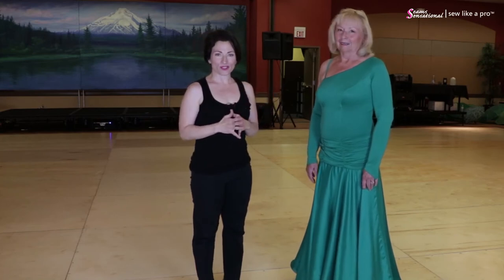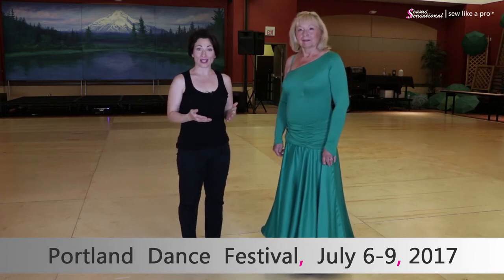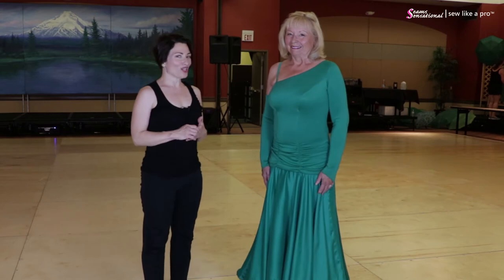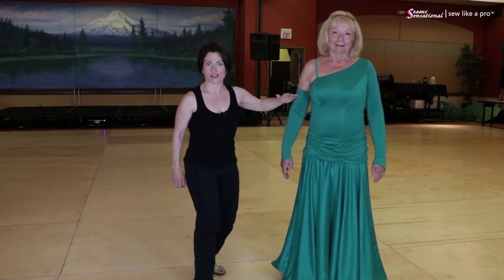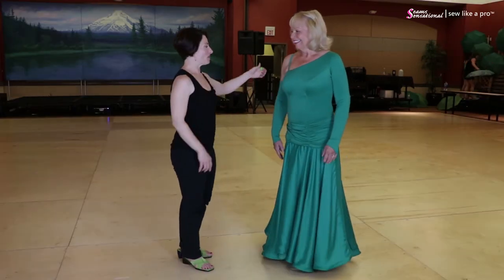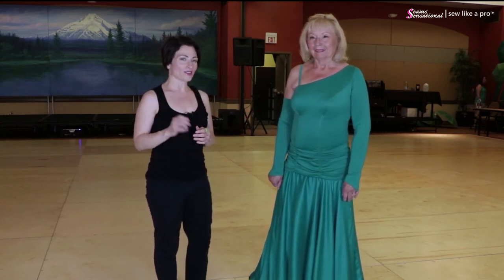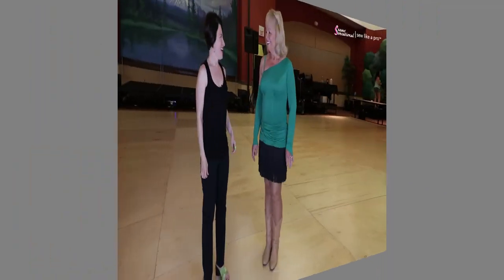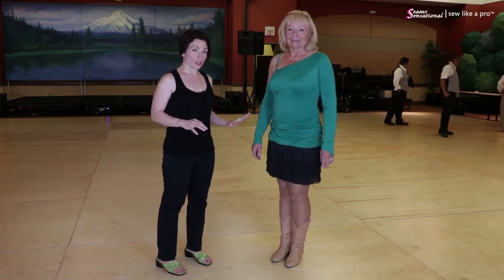See an SLP™ member's dress before her Country competition this weekend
The lovely lady in today's video is Patsy, a Sew Like A Pro™ member who made the dress she's wearing.

She is competing in this weekend's country and swing dance competition.

This is an awesome blog for SEW many reasons:

*  on location at the Pacific Northwest's premier country and swing event,
*  first time ever filming a Sew Like A Pro™ student.

Patsy has been in the school for a year. She was one of the ten "pioneer" members who signed up during the very first enrollment.

I got to see several of Patsy's creations today:  one dress she made before enrolling in SLP™ as well as two of her first dresses after enrolling. What a difference in quality with this dress she made and wears in this video!

Patsy no longer has to make do with piecing several store-bought patterns together and then figuring out how to make them work. She made her very own custom pattern thanks to the pattern making module in the course.

Patsy said whenever she re-watches the Sew Like A Pro™ training videos a few months later, she learns something new every time.

I told her the same thing happens with dance or skate lessons; our coaches often tell us the same thing 50 times before we get it. We can only learn new information as fast as our brains process the older stuff. :)

If you enjoyed this video, subscribe to our YouTube channel while you're here, or better yet, never miss a beat ... sign up for free training videos, advice and get privy to special sales

Hi, I'm Teresa Sigmon creator of the world-class, online course, Sew Like A Pro™, that teaches YOU how to make professional quality Dancesport, Country and Skate dresses.

Each training series teaches you everything you need to know:
1) how to take proper measurements
2) how to make a pattern
3) how to design dresses for your body shape and size
4) how to calculate all fabrics
5) how to fit a competition Dancesport, Country or skate dress
6) how to finish all stitching
7) how to rhinestone

Get the professional tools and tips only at Sew Like A Pro™.
Start sewing today create a more beautiful YOU.